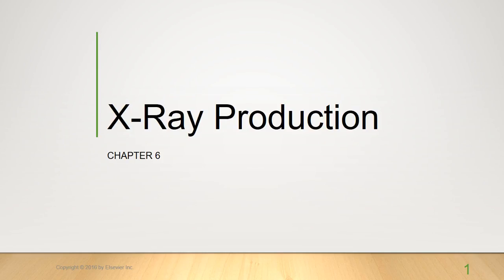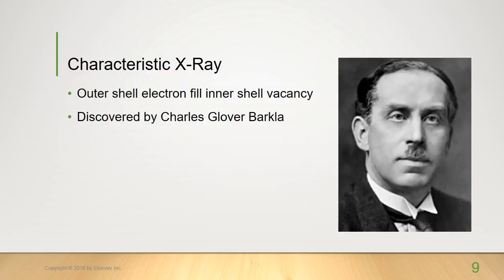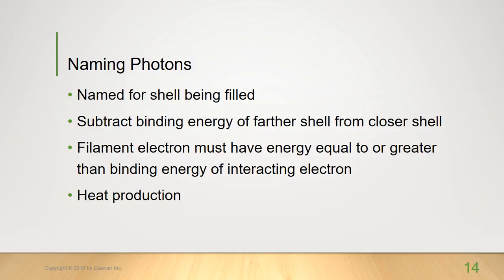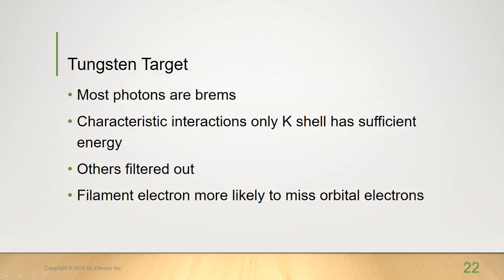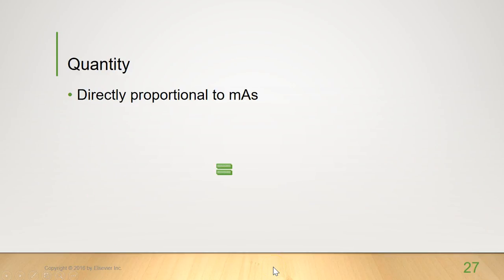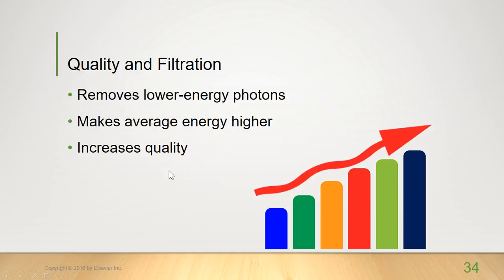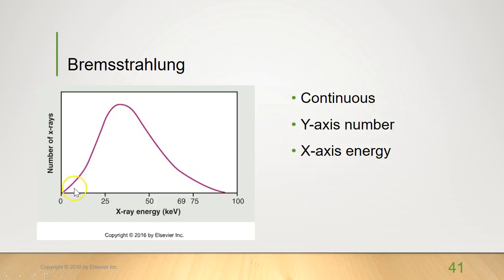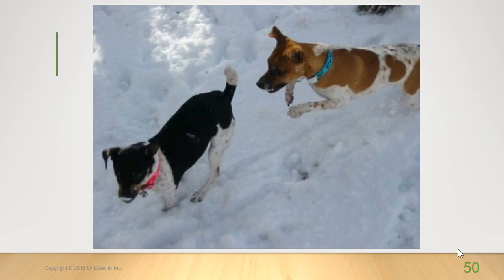CH 6 Recording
Instructor Live Recording